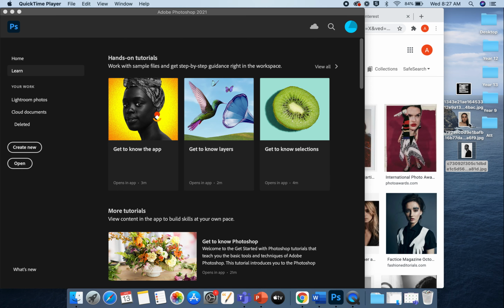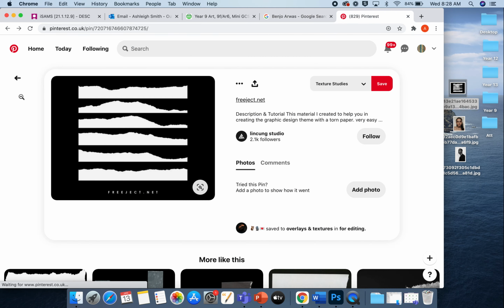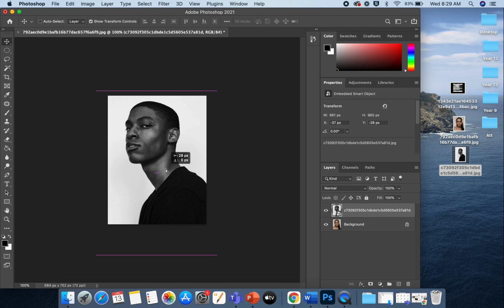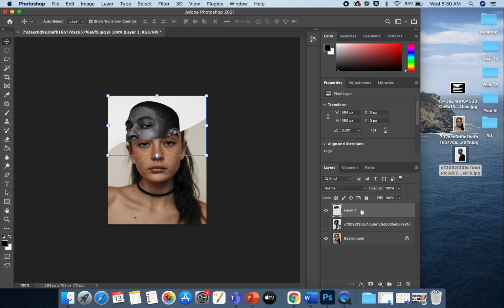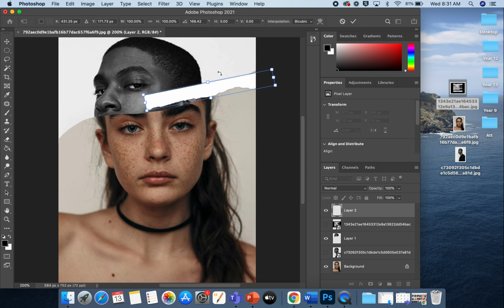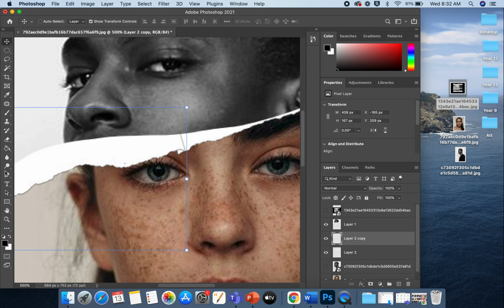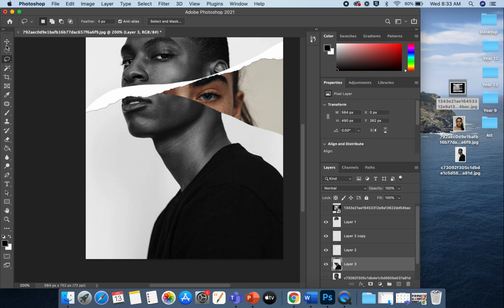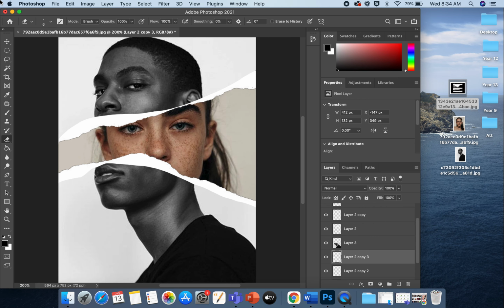Benjo Arwas - Ripped Paper